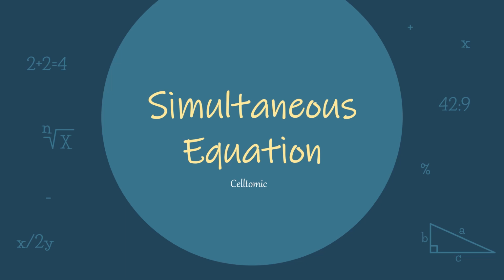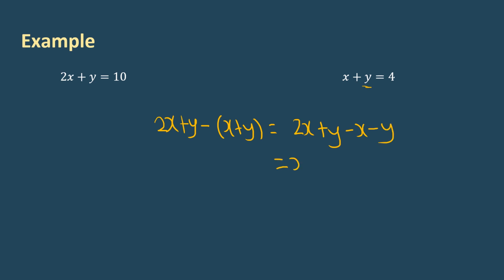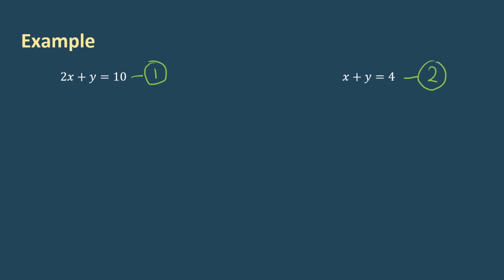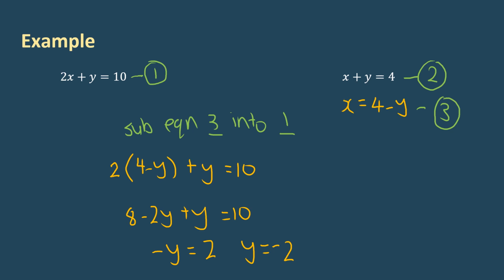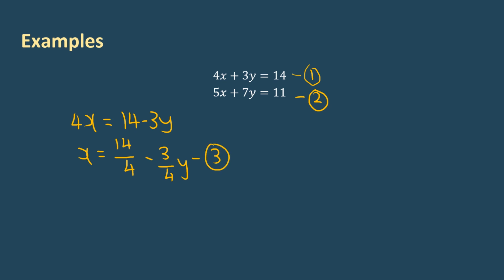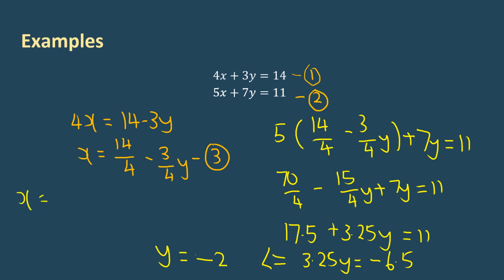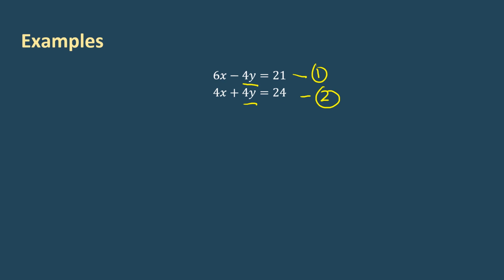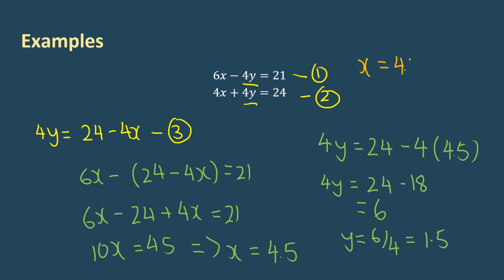Simultaneous equation - 2 methods to solve them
Welcome back to Celltomic!!!. New Year, New Subject. We are gonna start posting Math related videos.

This video covers on Simultaneous Equations. Hope you guys will like it!!!

If you want us to cover any Math or Chemistry related chapters, do comment them down below.